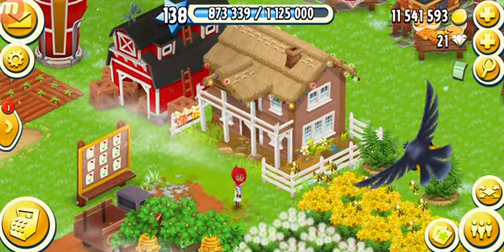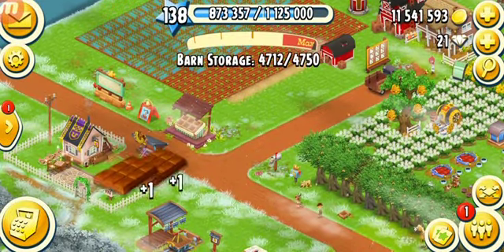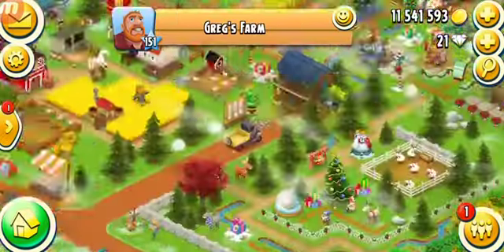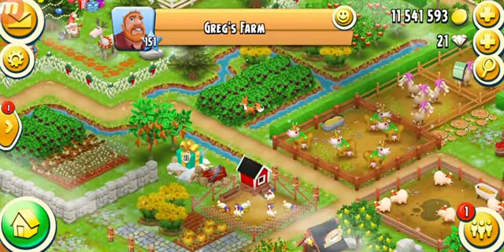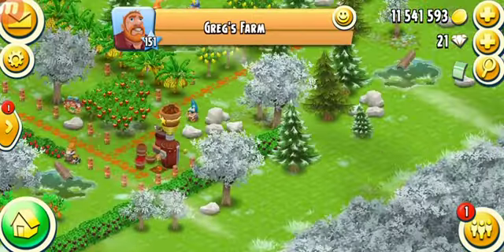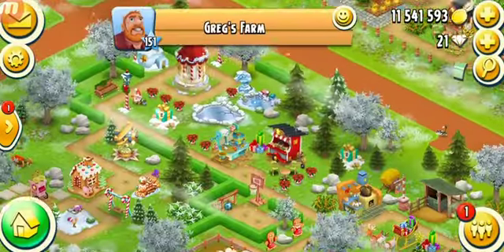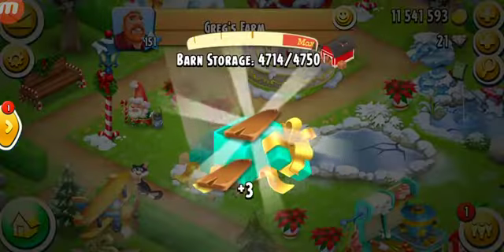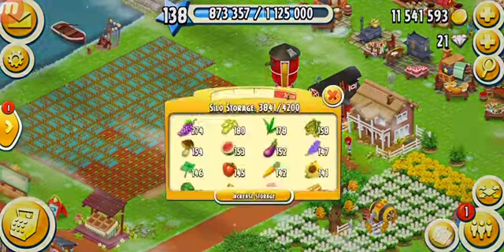Hay Day - Greg's Holiday Calendar - Day #13